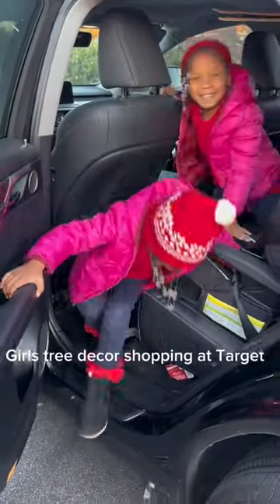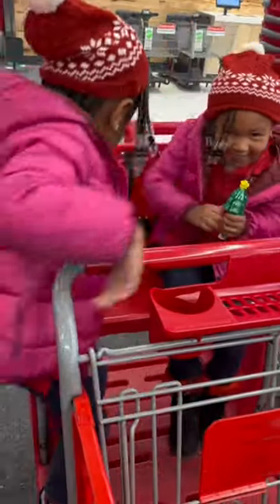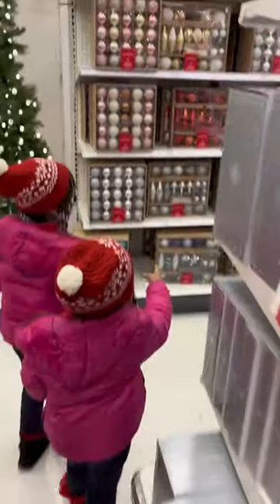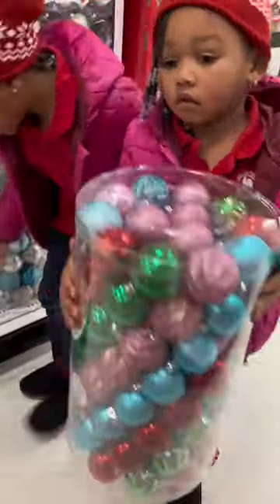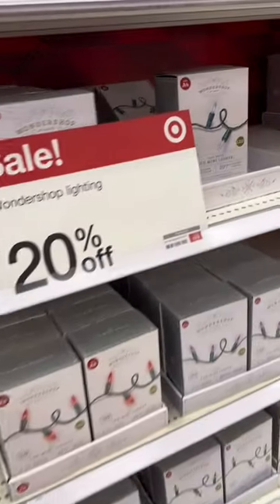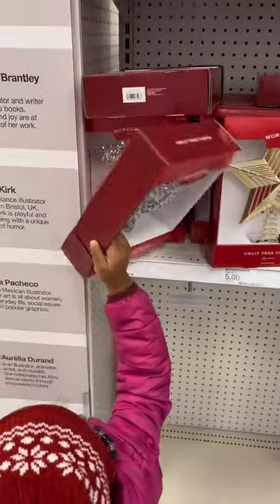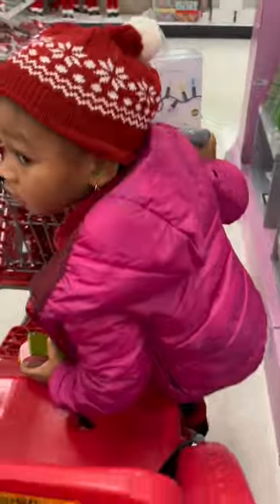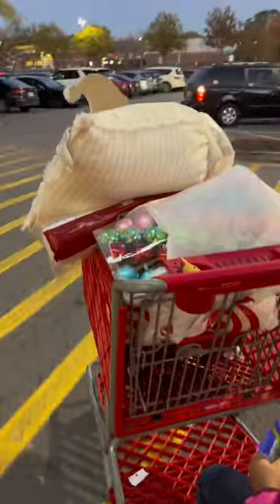toddlers Christmas tree decor shopping!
Take two toddlers to Target and let them shop they said. watch how we made this happen in under 30 seconds!